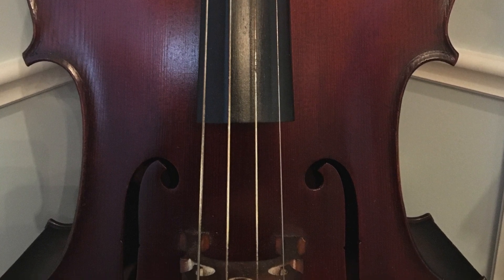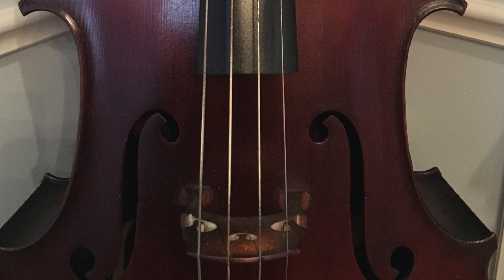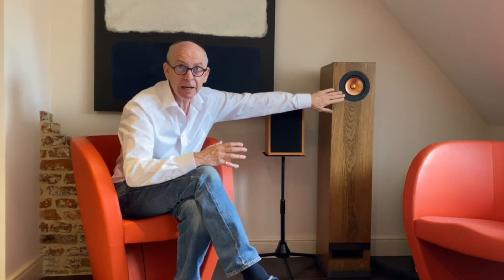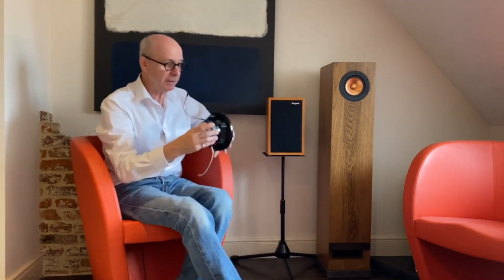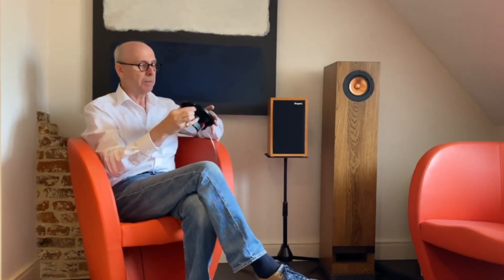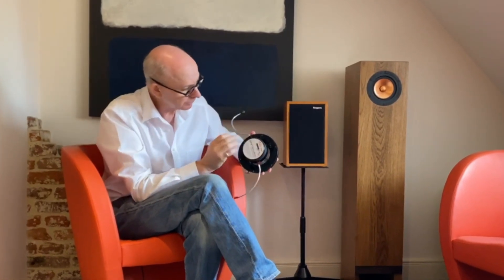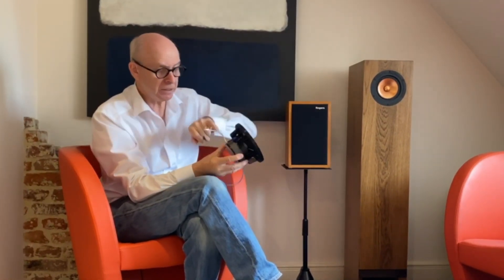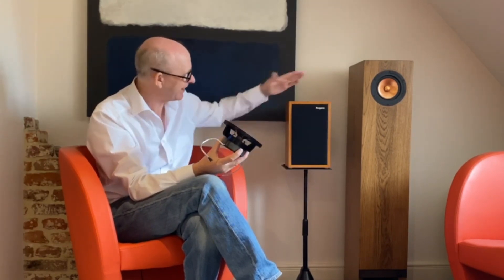The LS3/5A versus the Sibelius Loudspeaker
Harley Lovegrove, Technical Director of Pearl Acoustics and the designer of the Sibelius loudspeaker talks about loudspeaker design and compares two completely opposite approaches, from the small, compact, sophisticated crossover of the LS3/5A , BBC monitor, versus the big, very simple, no crossover, pure acoustic transducer. This video explains the history of both with reverence and respect to the BBC's timeless design.

The intro. music is 'Philia' written and performed by Stefan Meylaers, and taken from his piano suite 'The Four Loves'.

More about Pearl Acoustics:
Discover more about Pearl Acoustics, who we are, what we do and what we believe in:

All facts, figures, prices and technical specifications are quoted on a best-efforts basis for accuracy, no liability can be accepted for any errors therein.